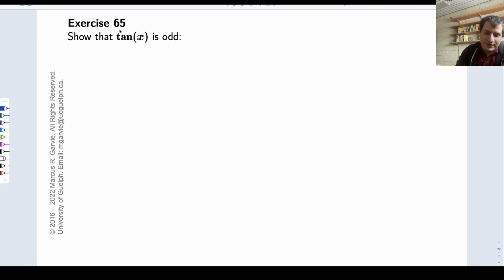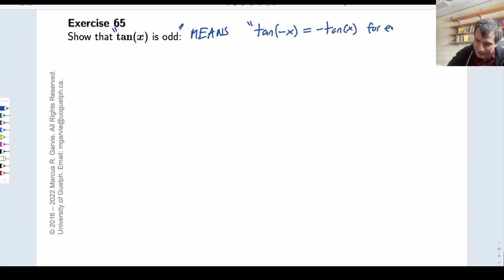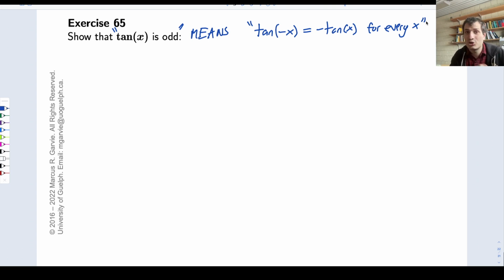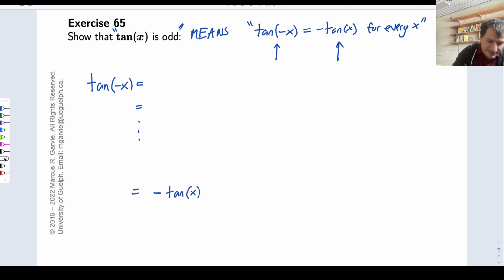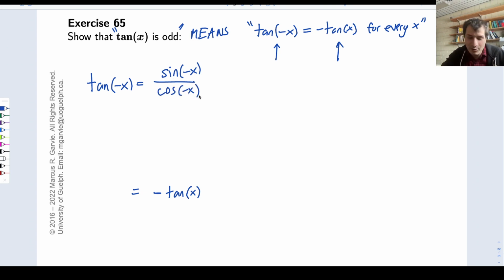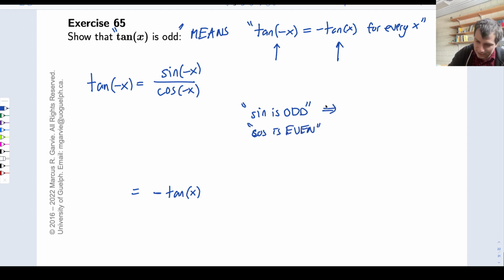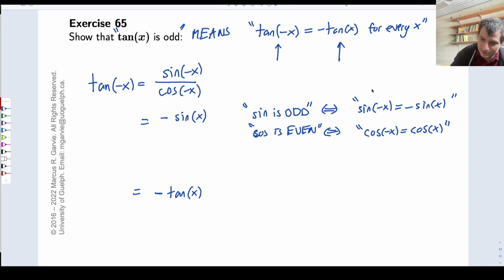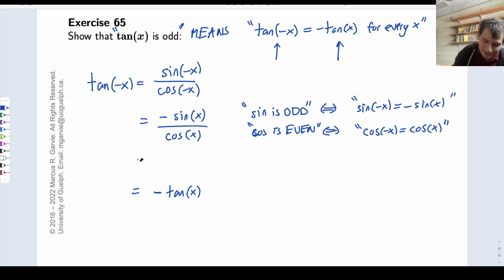2023 01 30 Math1030-EXTRA Ex 65 tan(x) is odd